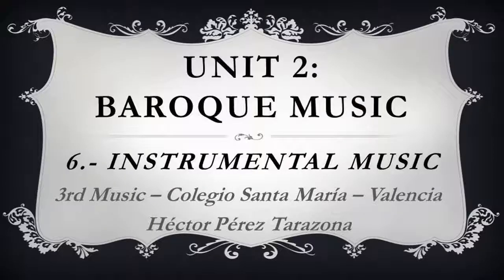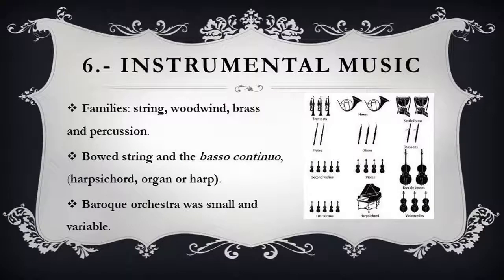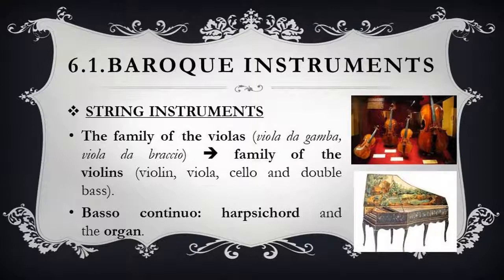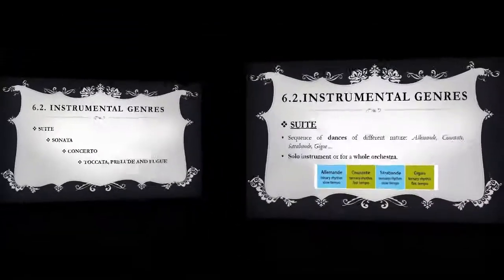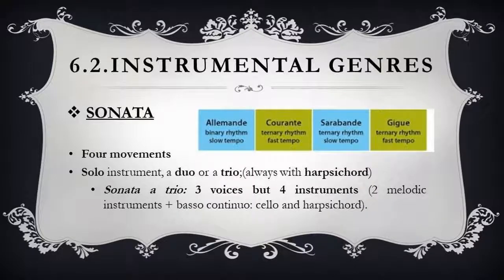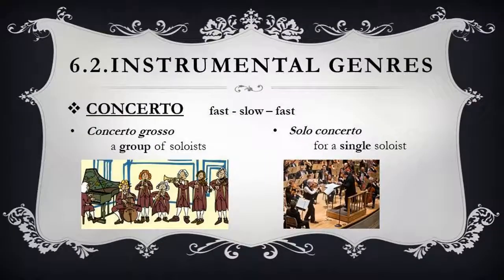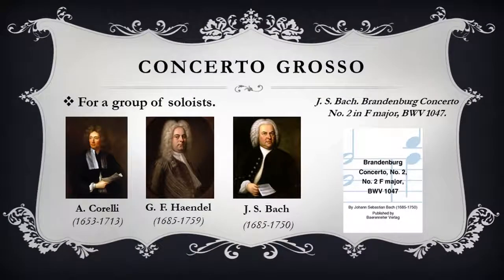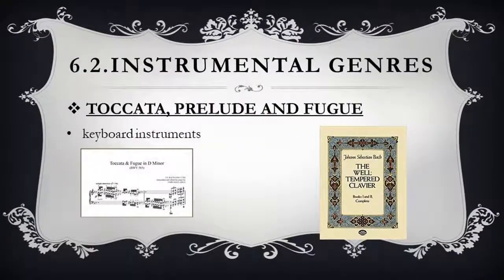6 BAROQUE INSTRUMENTAL MUSIC